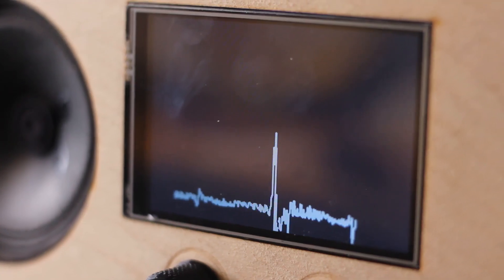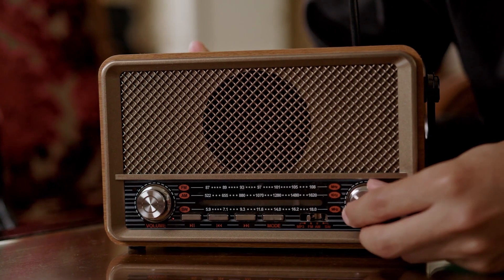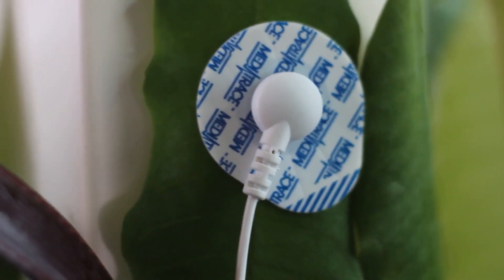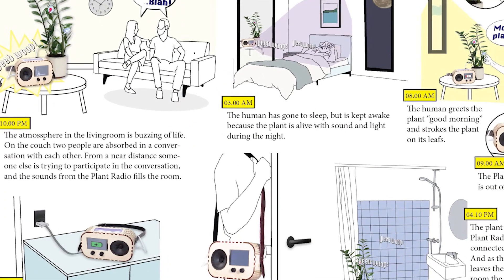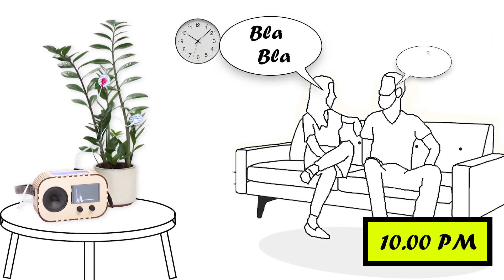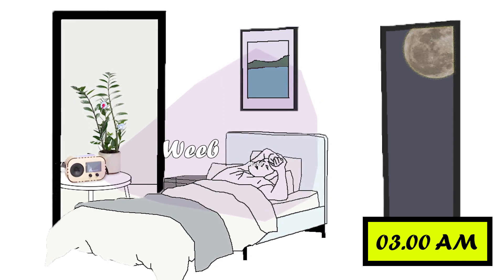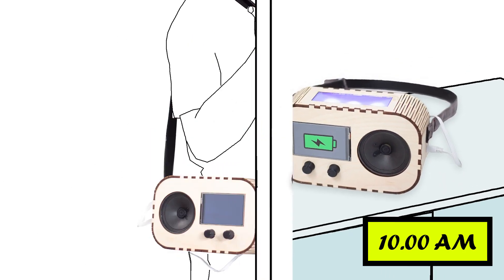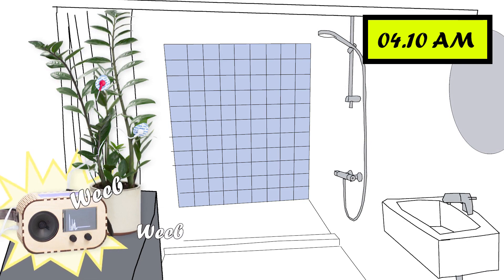Plant Radio: Tuning in to Plants by Combining Posthumanism and Design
Session: design theory & Critical design

Abstract
The Plant Radio is an electronic device that makes it possible to perceive how (and that) a plant responds to its environment. The device works by artificially amplifying the EMG signals of a plant. Aesthetically, it builds on the metaphor of the radio broadcast receiver that allows for tuning in to intangible signals sent through the air. By drawing on mediation theory and making tangible the otherwise hidden signals of plants, the Plant Radio exploratively seeks to reconfigure the relationship between plants and humans by allowing new relations to form. In this pictorial, we present the design of the Plant Radio, and we discuss how the Plant Radio serves as a materialization of the posthuman theories that form the backdrop of this project. In doing so, we expand on the design process of the artifact, specifically unfolding the discussions when deciding not to include a power button.